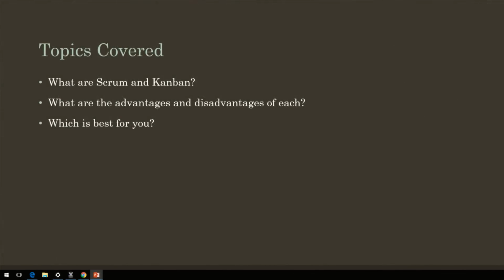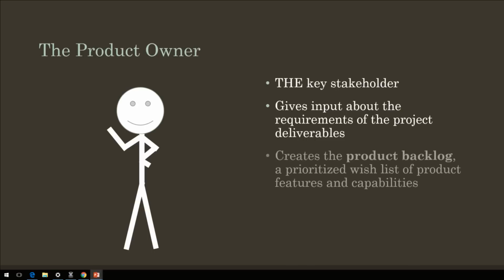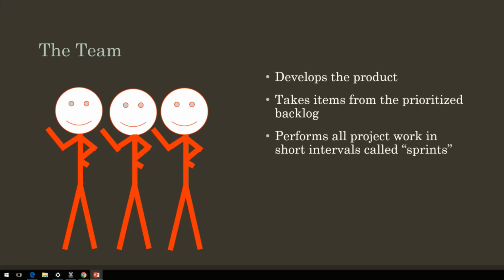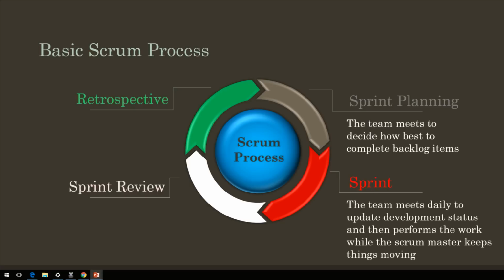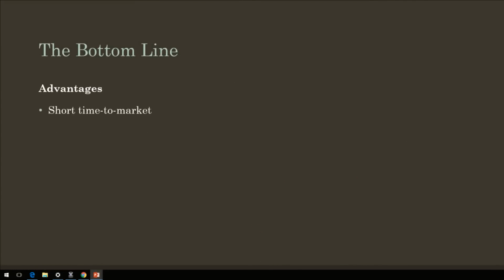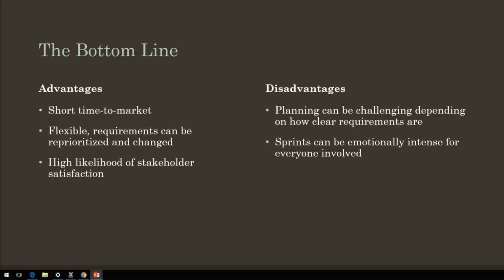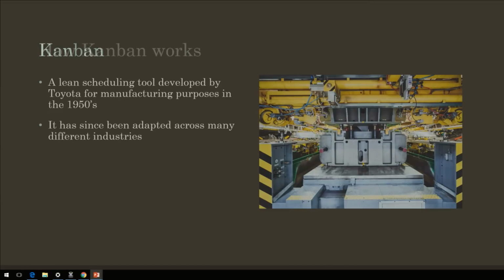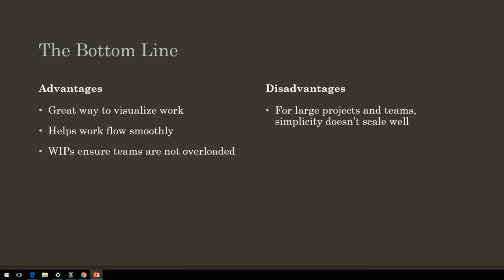Intro to Scrum and Kanban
In this video we take a quick look at two agile methodologies, Scrum, and Kanban. Both have their pros and cons and each can be beneficial as unique project management philosophies or even can work well as a combination. Take a look and see what you think!

- What is scrum? What is kanaban?
- What type of work are they good for
• Explain scrum
• Explain kanaban
• Recommendations for use